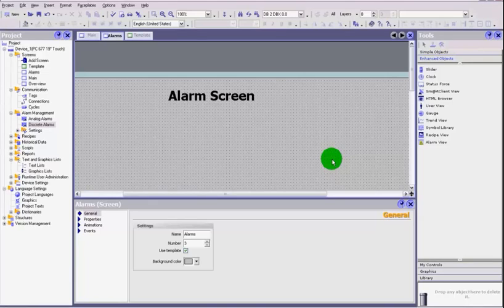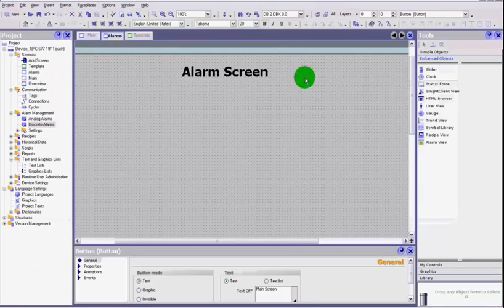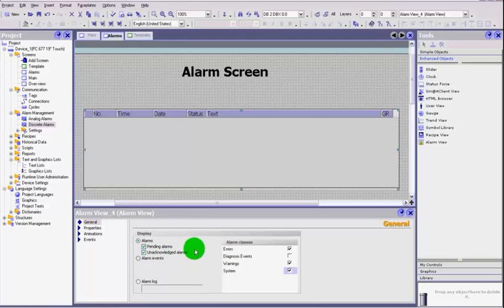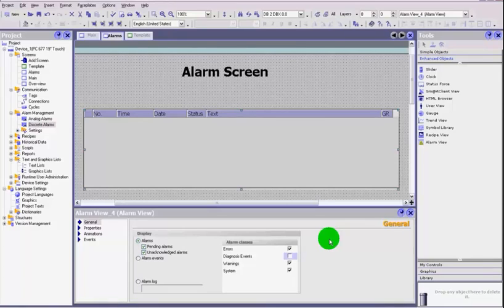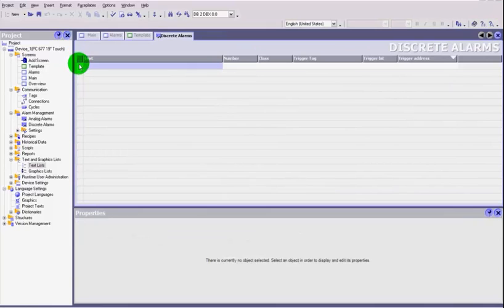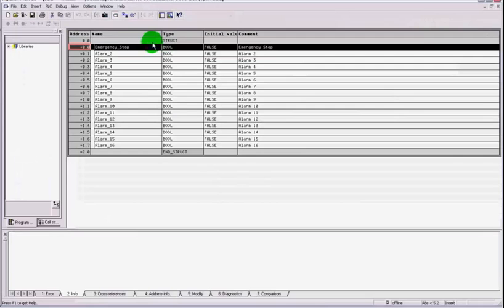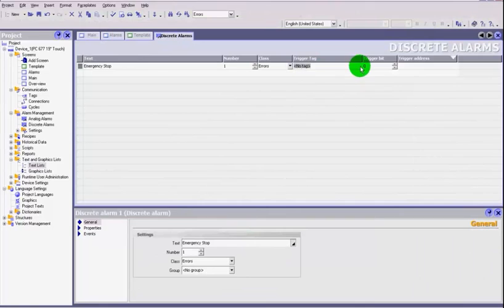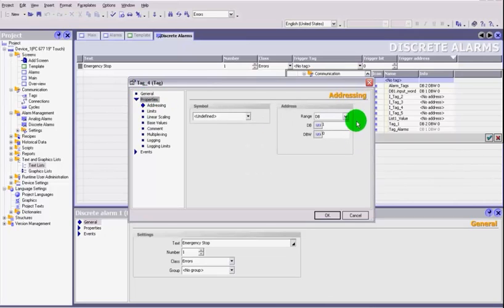SCADA WinCC,Basic Course, Lesson16, Creating the Alarm Message (HD)